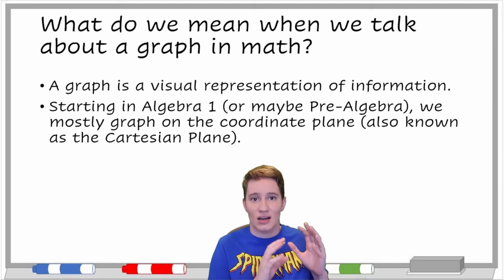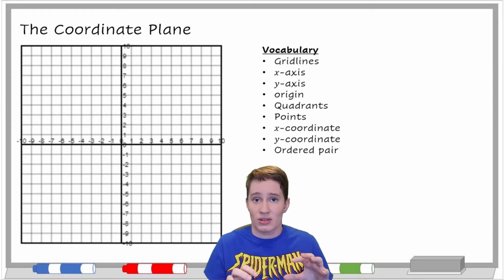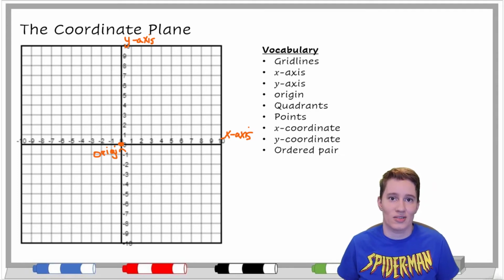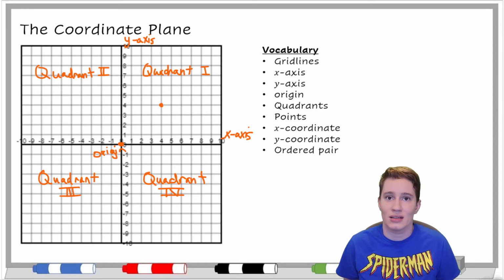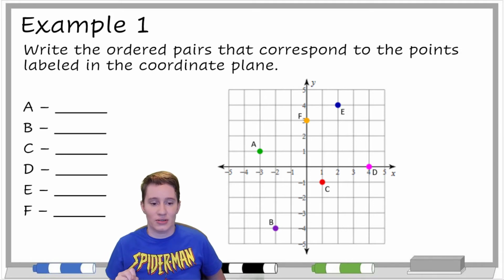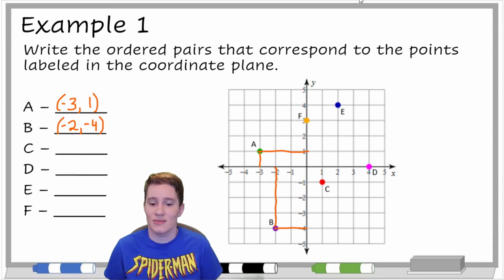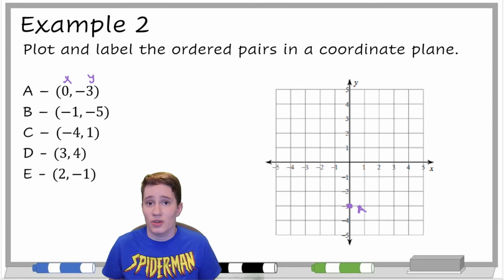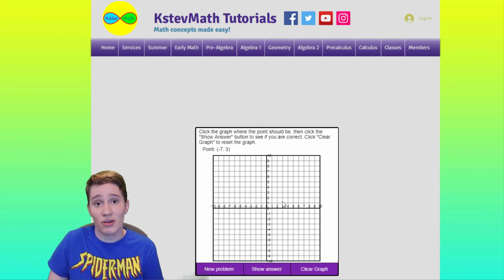KStevMath - Algebra 1 Series - Graphing Points on the Coordinate Plane - Unit 2 Lesson 1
In this video, I introduce the coordinate plane (also known as the Cartesian coordinate system) and talk about vocabulary related to graphing: x-axis, y-axis, quadrants, origin, points, x-coordinate, y-coordinate, and ordered pair.

Go to my website for a free notes page, practice page, and an app that lets you practice plotting points as much as you want: